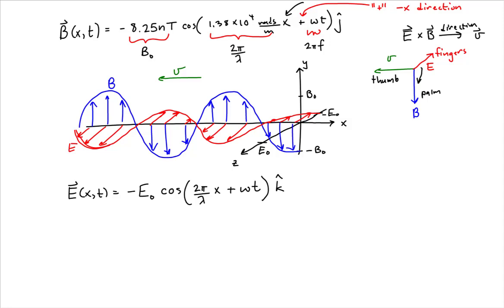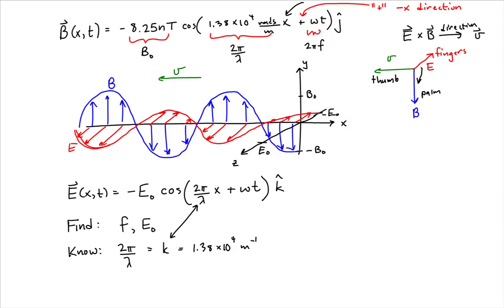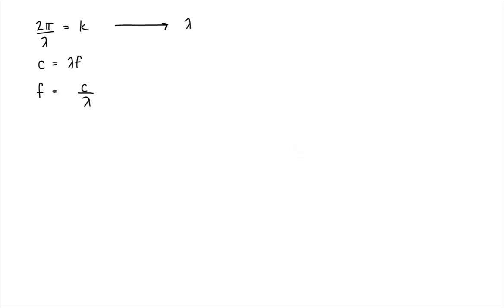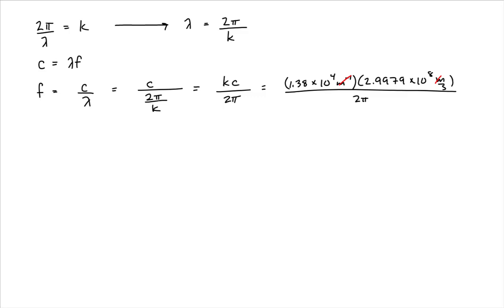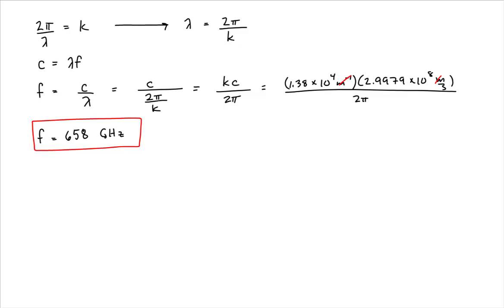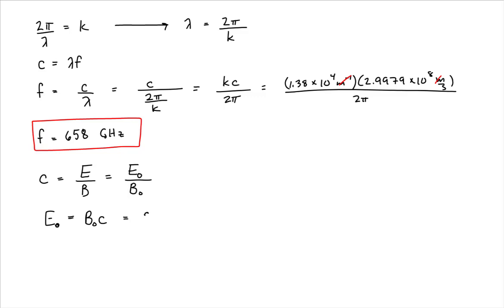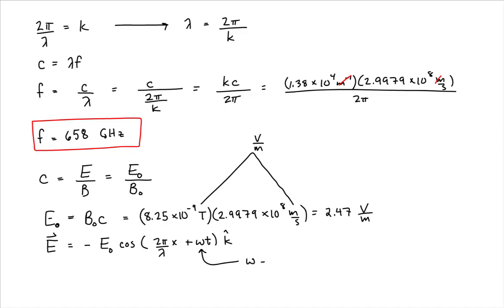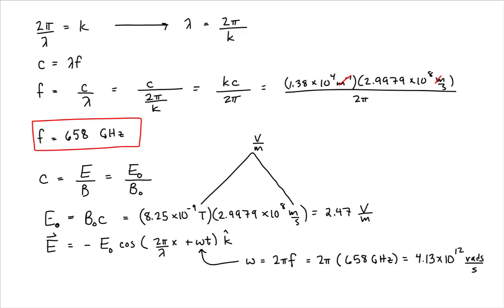Example - Determining the Electric Field of an Electromagnetic Wave, Part 3 of 3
In this three-part video, we work through an example in which, being given only the magnetic field component of an electromagnetic wave, we must determine the wave function for the electric field component of the wave. In part 3, we put together all the information we have to find the electric field component of an electromagnetic wave to complete our solution.